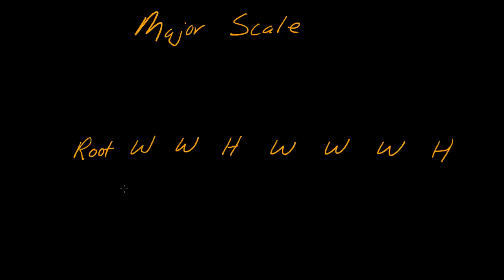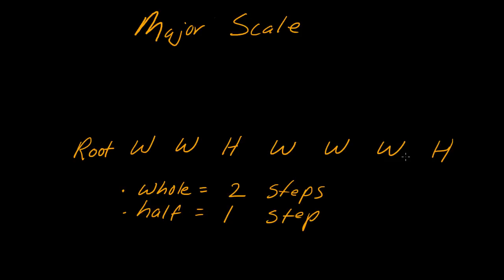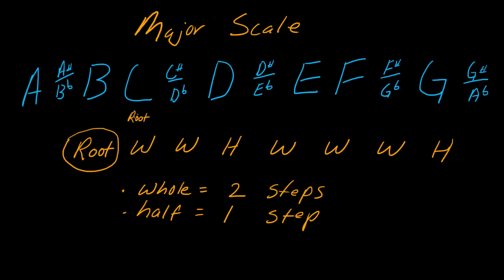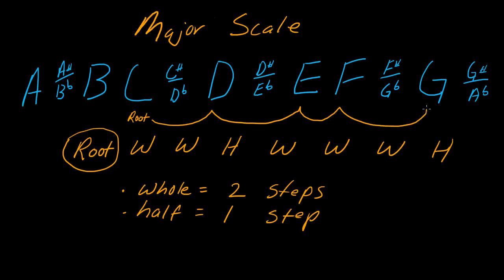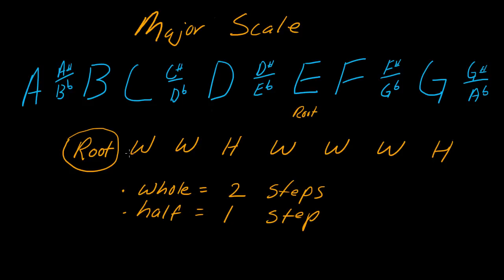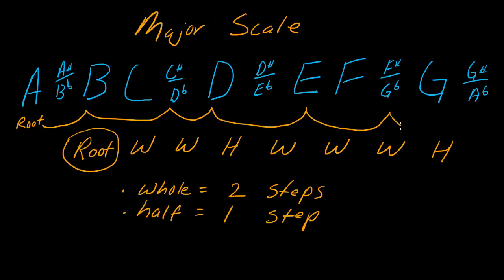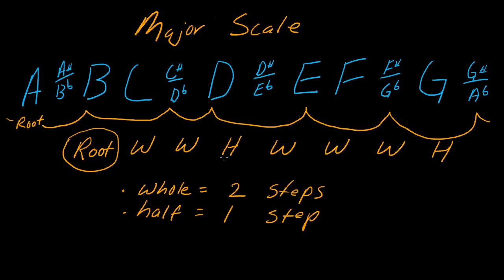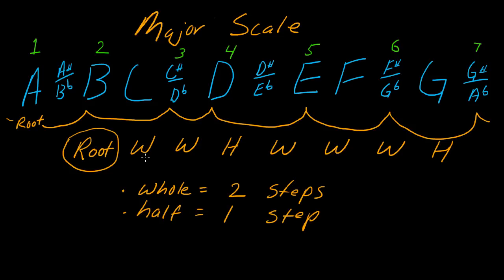Understanding the major scale and the number system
Worshipwoodshed lesson on learning how to form both the Major scale and the number system notes.